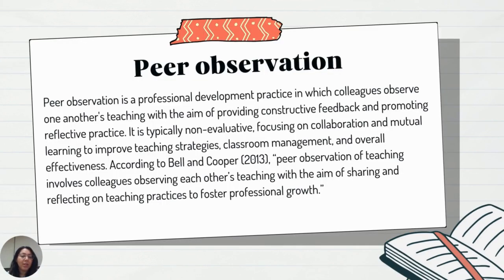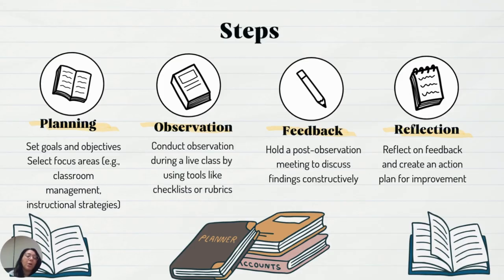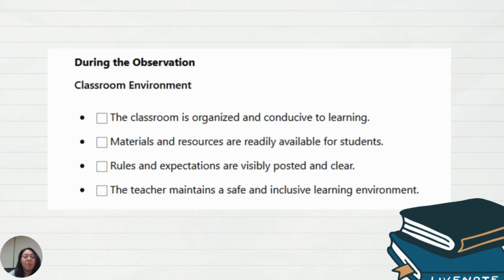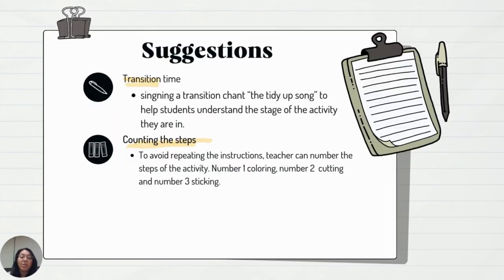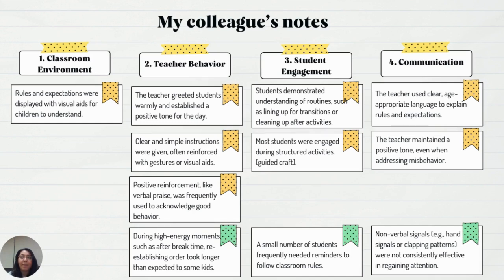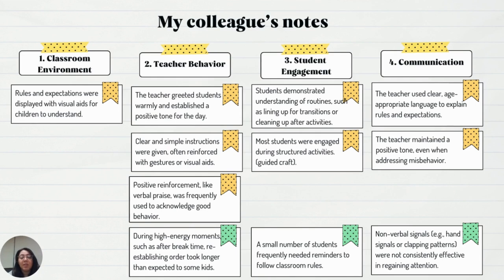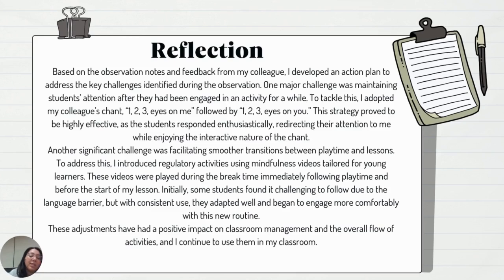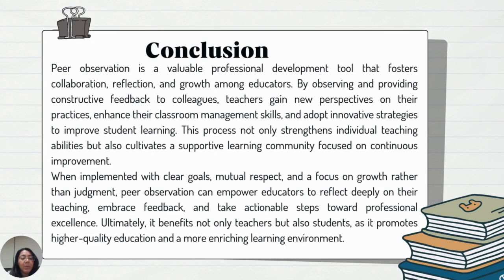Peer Observation. A tool for Professional Growth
Presenter: Diana Gabriela Pena Duran 2476998